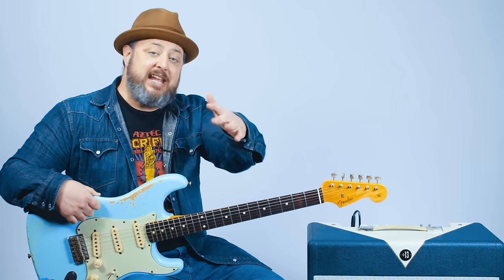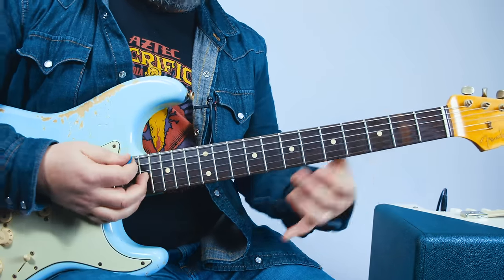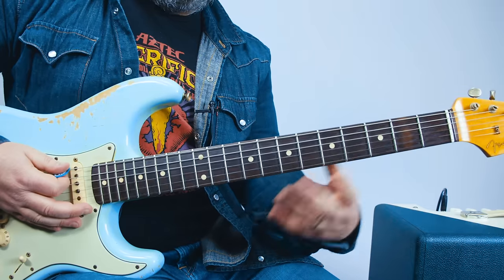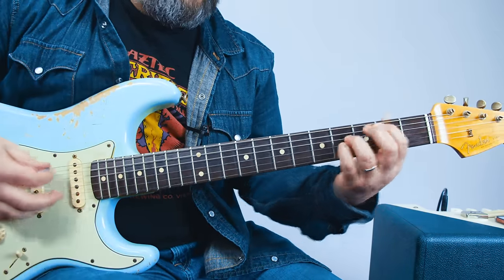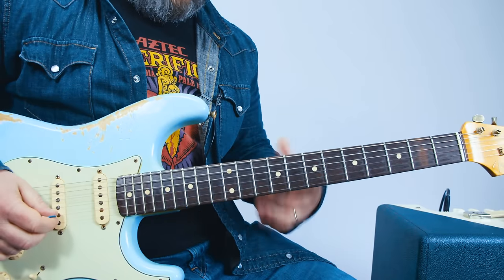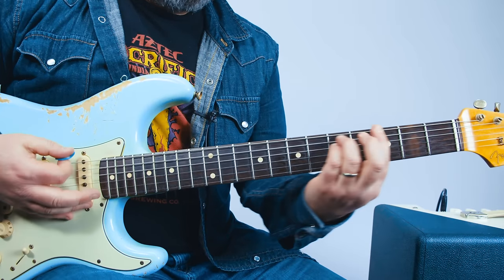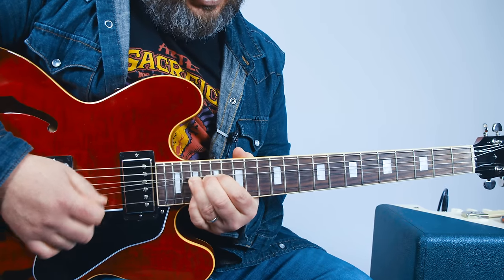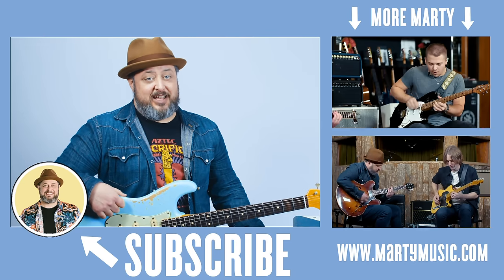Red Hot Chili Peppers Wet Sand Guitar Lesson + Tutorial